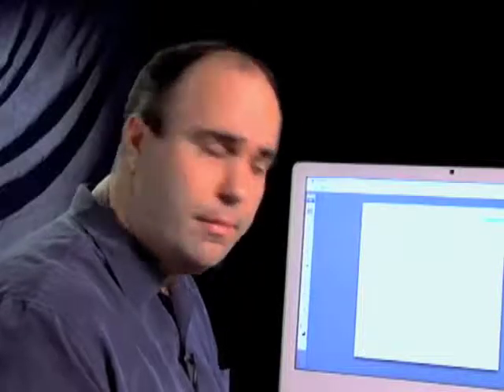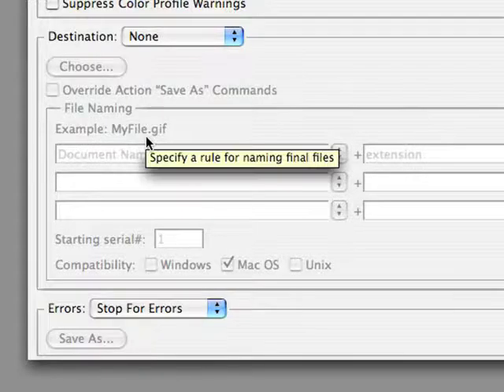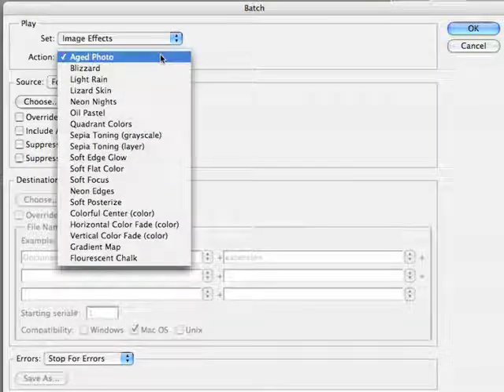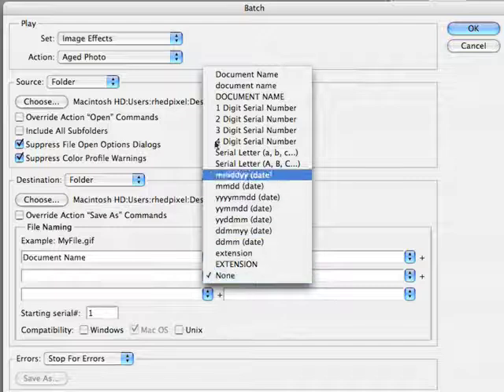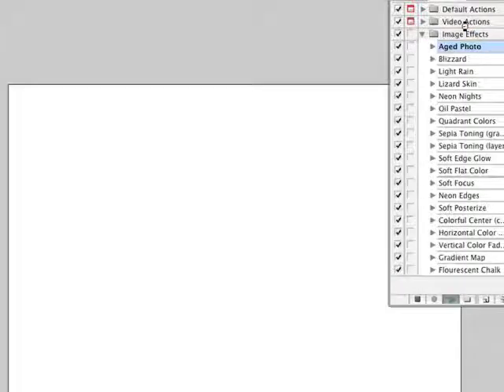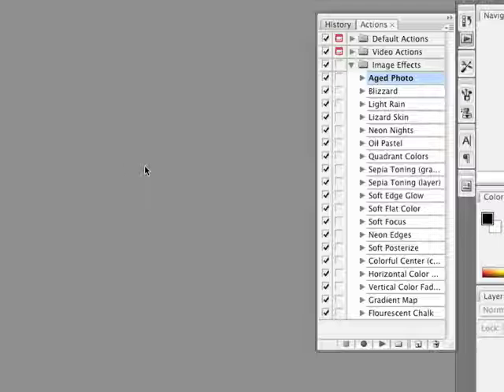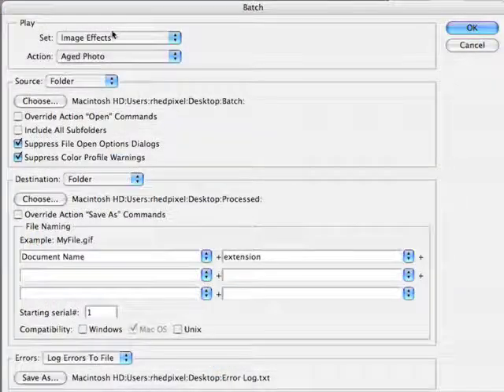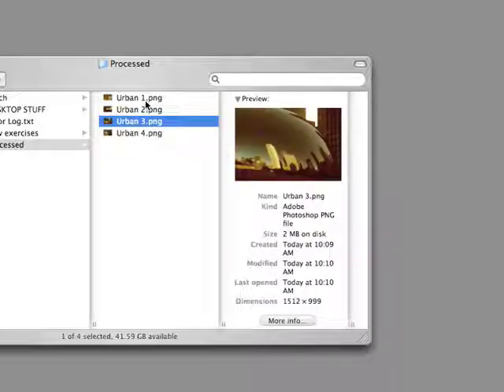VID020 Using Batch Processing Commands